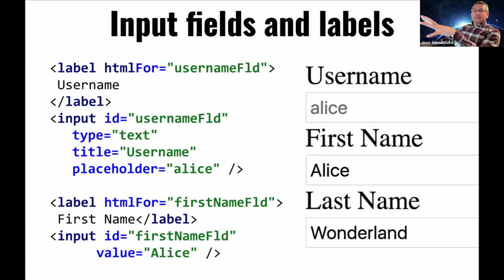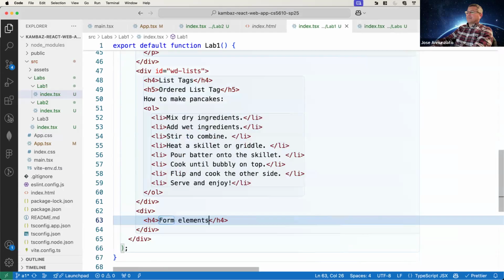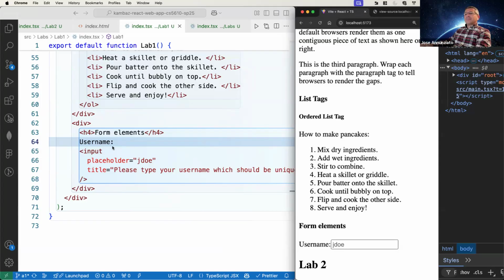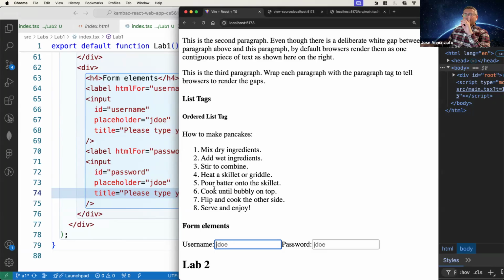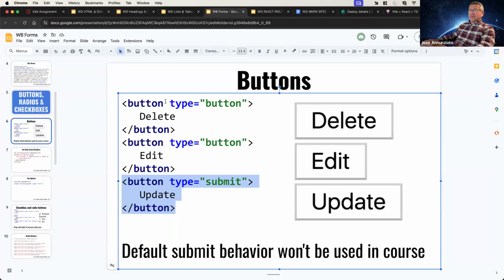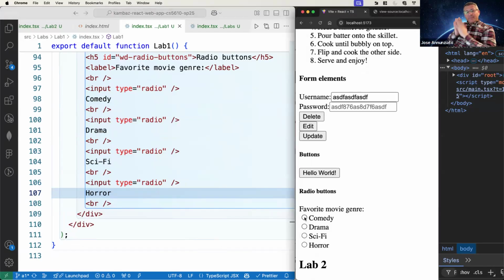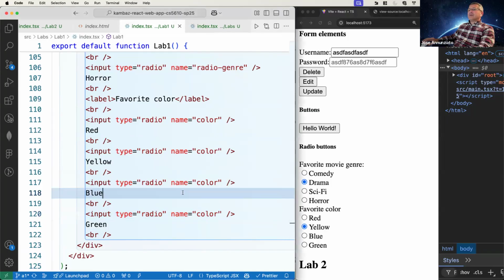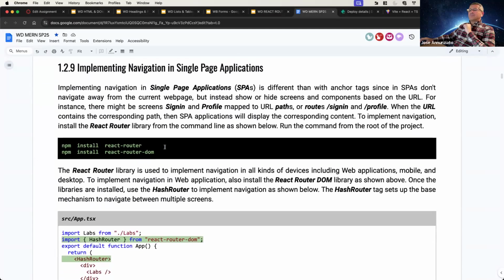HTML form elements, buttons, radios and checkboxes - CS5610 - SP25